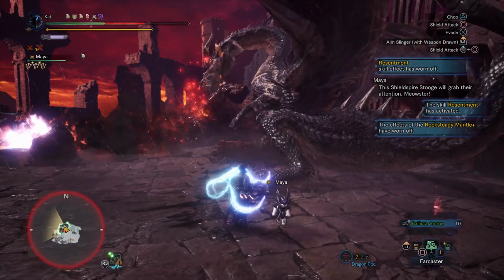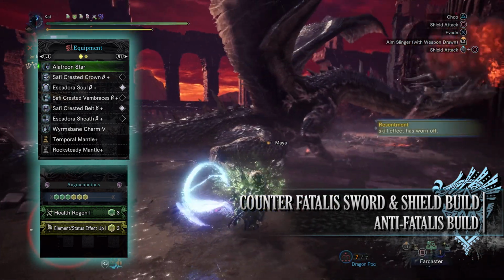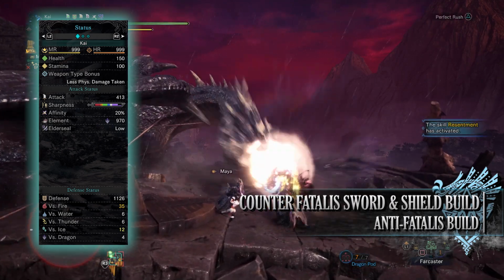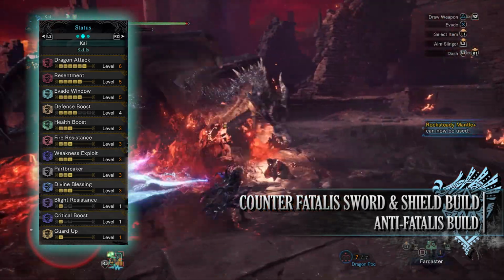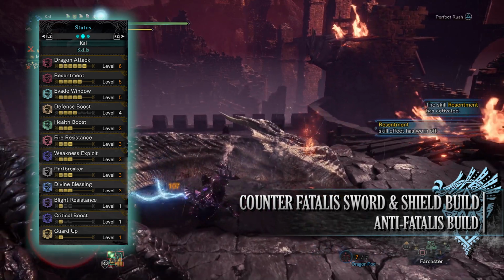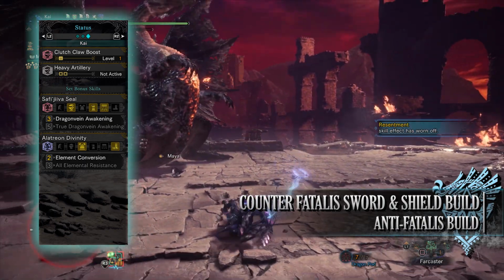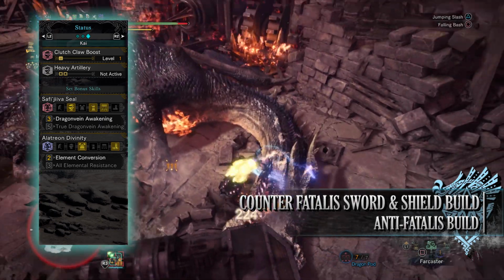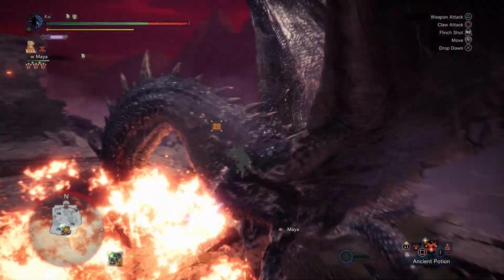Sword & Shield Anti-Fatalis Build : MHW Iceborne Amazing Builds : Season 6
A World of Builds Guide to my favorite builds in Monster Hunter World Iceborne. These builds are some of the best of the best builds found in Monster Hunter World Iceborne, using rare jewels, armor, and weaponry.

Season 6 Episode 14: Sword & Shield Anti-Fatalis Build

In this video, we take a look at some Anti-Fatalis Builds for the Sword & Shield in MHW Iceborne. Remember that stats are stated while your character is idle with no active items or food buffs. While some jewel buff will be in effect like maximum might, the video should give you a sense of the type of build I'm going for.

=== Darcblade Credits ===

MuHut does a lot of the thumbnails and some of the alerts!

Xar623 has had his MHW chibis on my weapon guides! Check them out, they are amazing!

=== My Links ===